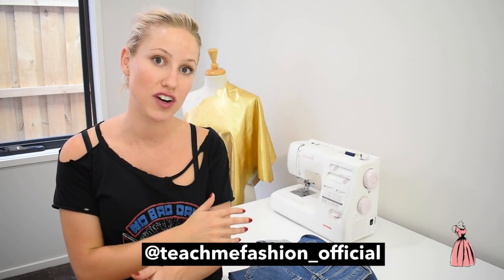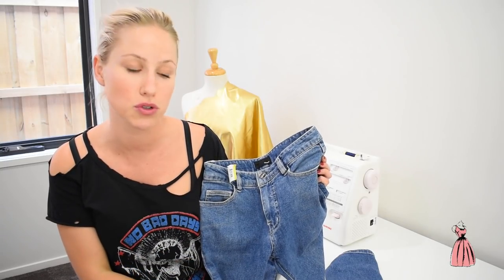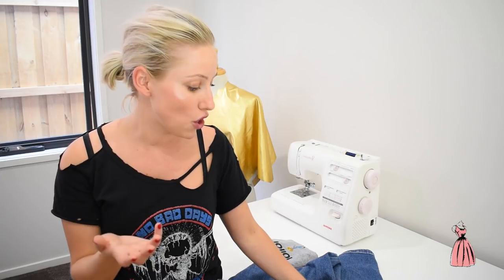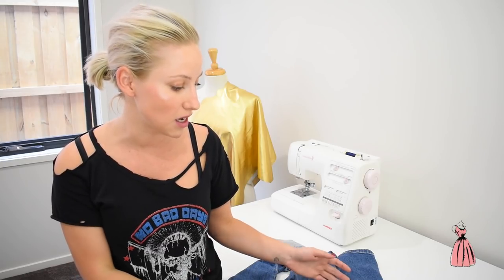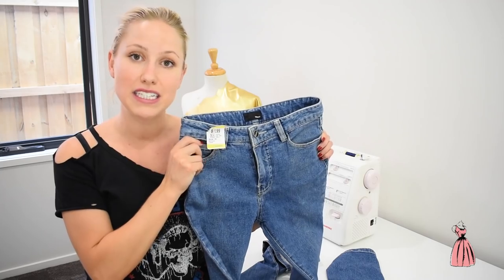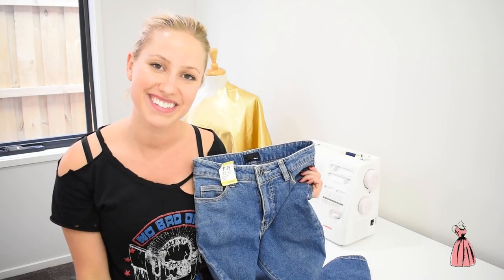How to Revamp your Denim | Teach Me Fashion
In this video I have done something a little different and more creative then my other tutorials. I show you how to 'Revamp your Denim' with jeans that I purchased for only $15 dollars from an Op Shop.

Revamping your clothing is such a great way to recycle what you already have in your wardrobe, taking something old and bringing it back to life. It is also a great way to save money if you are on a budget.

Starting the process of revamping is the best part!
It is always a great idea to get inspired by your surrounding. so go out, read magazines, look online and go embellishment shopping! That always helps me to get motivated and inspired.

Don't go over board on your first revamping project. Embellishments can get a little $$$ pricey. If you are anything like me and have things at home, go through your boxes and use what you already have.

PLAN, SKETCH and WRITE down how you are going to complete everything. Think out side the box. You don't always have to use a sewing machine... fabric glue is sometimes my best friend.

This project is all about being creative and recycling which are two things that are close to my heart!.

In this video I have chosen to use...
1. Zips
2. Eyelet Ribbon
3. Star Studs
4. Iron on Badges

I modified this denim to suit my style. They are a little edgy but have my personality written all over them. I will show you from start to finish how I apply all of my embellishments.

The Teach Me Fashion Beginner Sewing Series is a playlist of sewing video tutorials to help all sewers and designers, new and experienced, with their essential sewing skills.